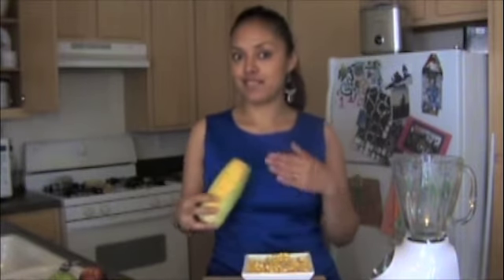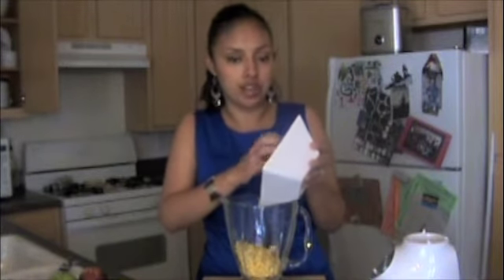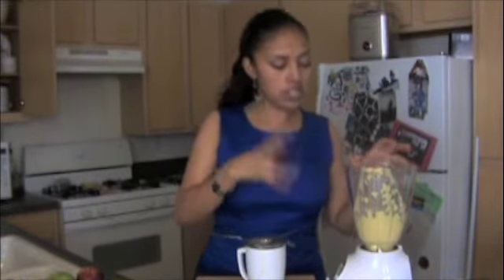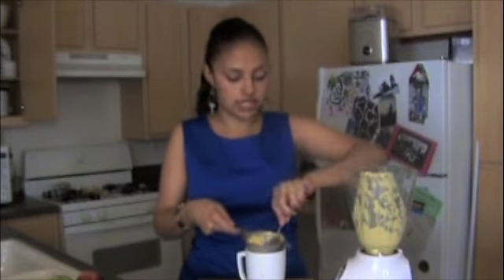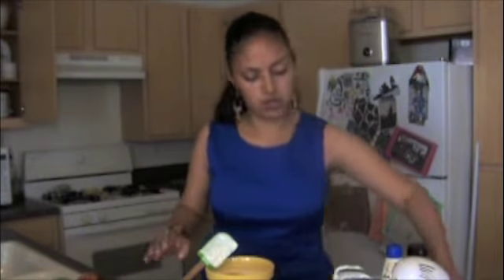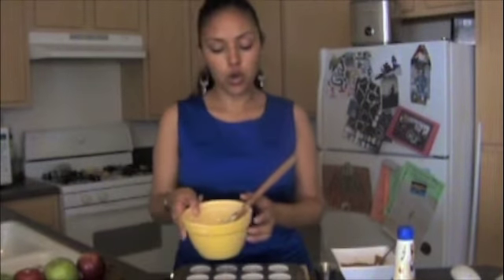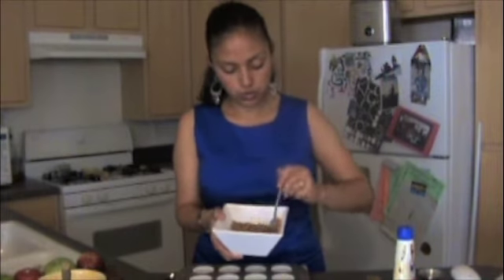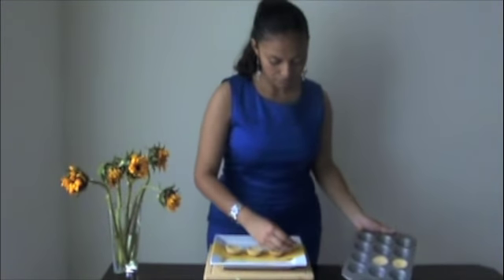sweet corn mini cheesecakes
RECIPE
10 ounce(s) of philadelphia cream cheese 1/3 less fat
1/3 cup(s) of organic low fat vanilla yogurt
1/4 cup(s) of of sweet condense milk
1 tbsp. of flour
1 whole egg
1/4 tsp. of of cinnamon
1 tsp. of vanilla
12 ounce(s) of of almond crisps or your favorite pie crust recipe
1 tbsp. of melted butter
STEPS
Pre-heat your oven at 325F, grab you sweet corn cobs and remove the kernels, place the kernels into the blender and make a pure, strain the sweet corn pure into a light soup, set it aside.
In a bowl mix the cream cheese, yogurt, sweet condense milk, flour after all is incorporated add the egg, cinnamon and vanilla.
Fold together the sweet corn soup and cream cheese mixture, set it aside.
Crumble the almond crisps or graham crackers and combine with the melted butter.
Get ready the mini muffin tin with some mini muffin cups, put a tsp. cookie crumble and butter mixture into the bottom of each mini muffin tin and press to get it compact.
Pour the sweet corn cheesecake mixture into each mini muffin cups, bake at 325F for 15 min.
Remove the mini sweet corn cheesecakes from the muffin tin an put them in the freezer for 15 min. Enjoy them cold.